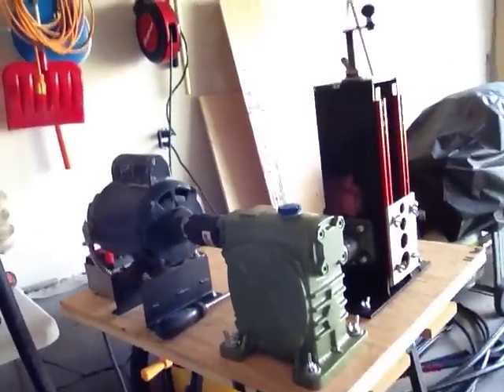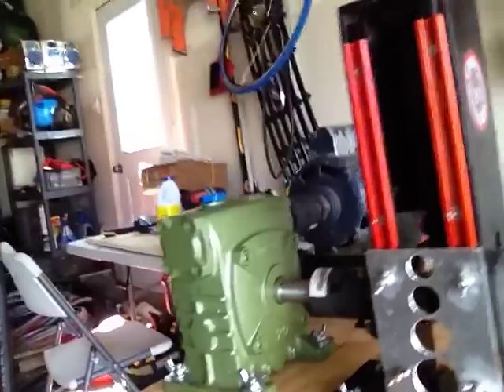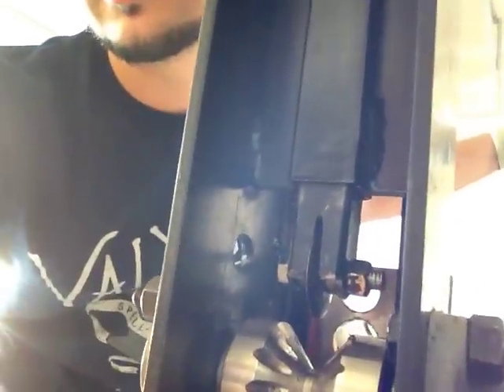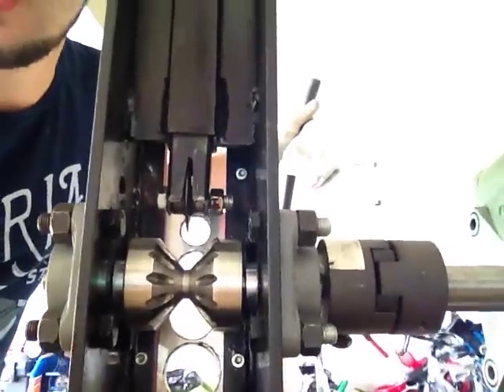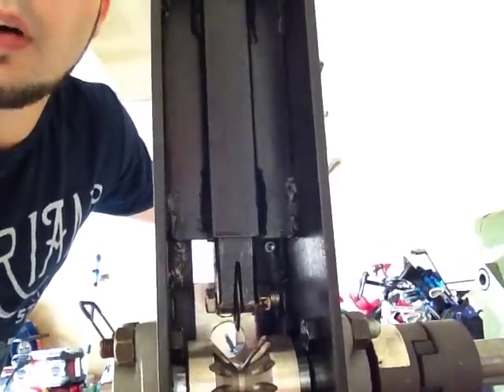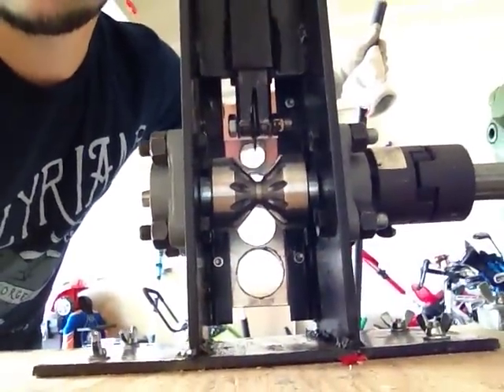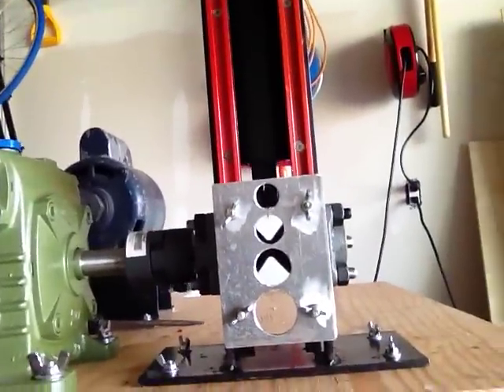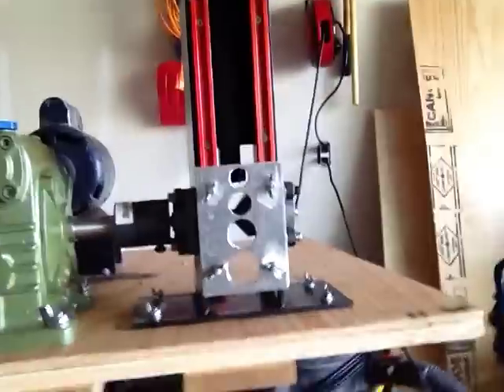Home made wire stripping machine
Home made wire stripper I built in my garage.